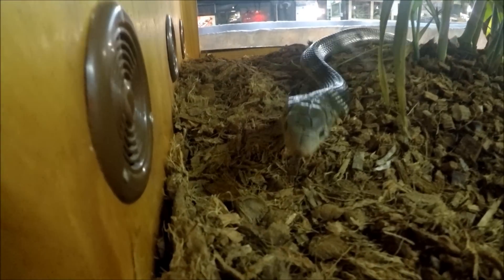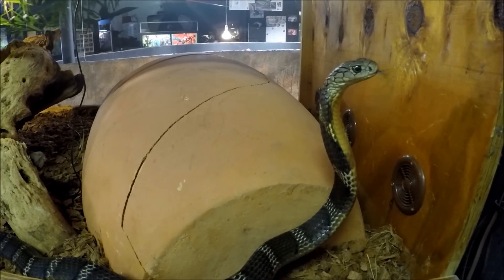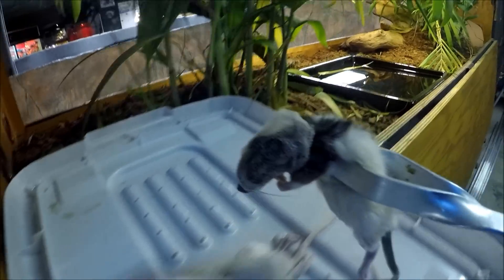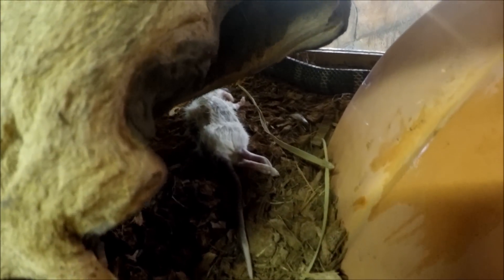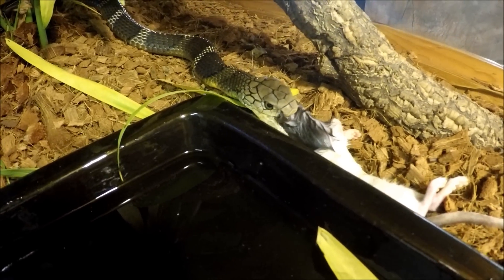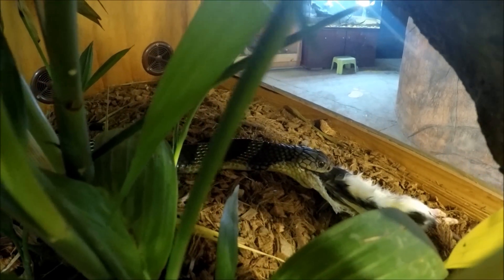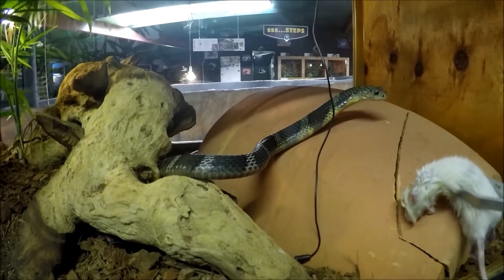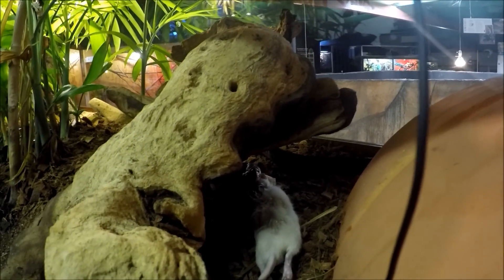Trick feeding a King Cobra (Ophiophagus hannah)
Tricking a King Cobra into eating rodents rather than it's preferred diet of other snakes.